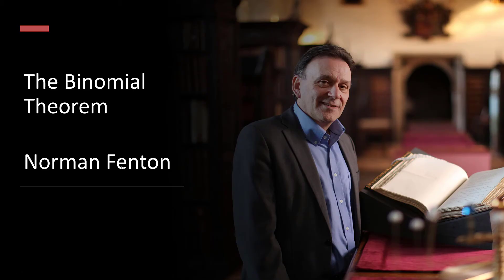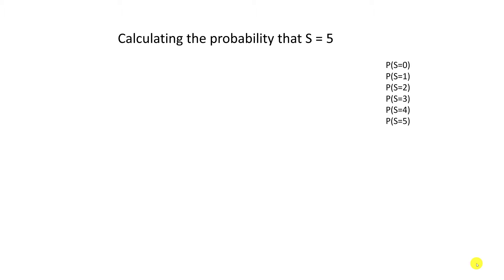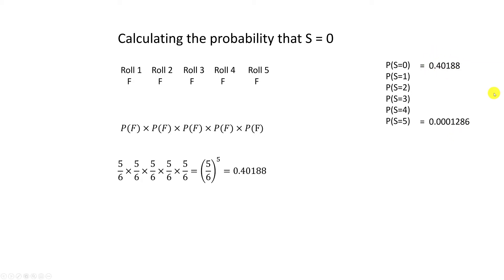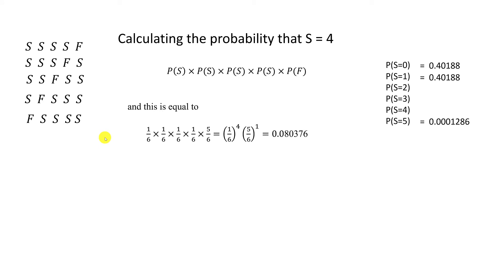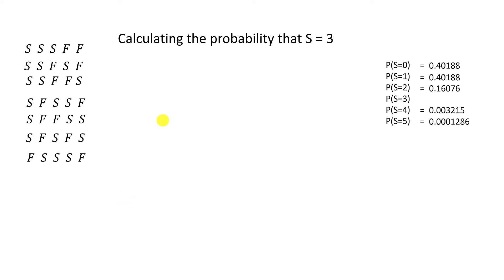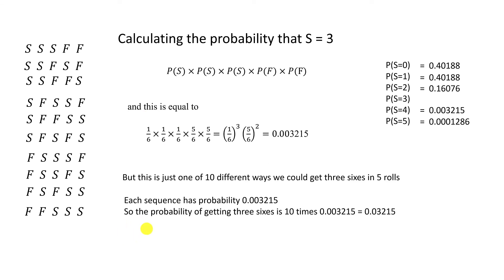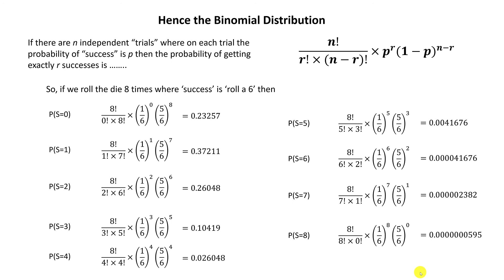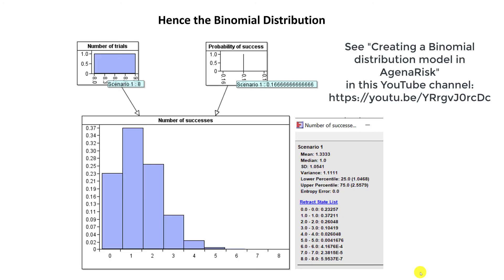The Binomial Distribution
Provides an explanation of the Binomial distribution from scratch. It does NOT simply present the formula as many other videos on this subject do.